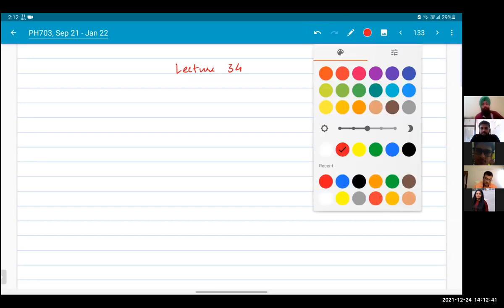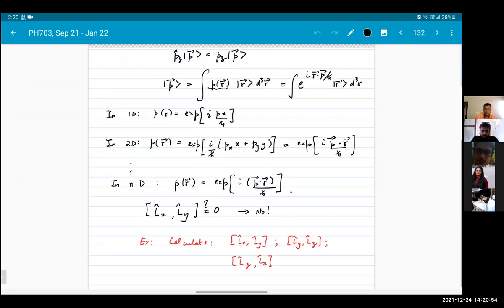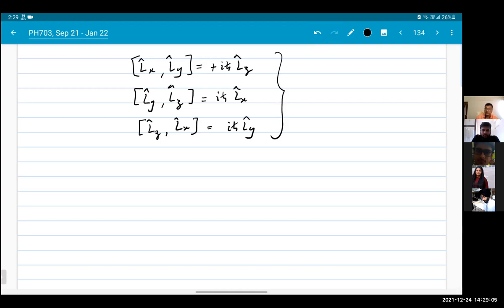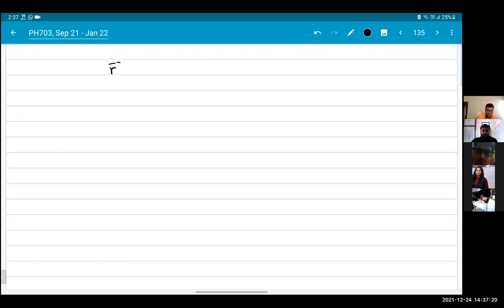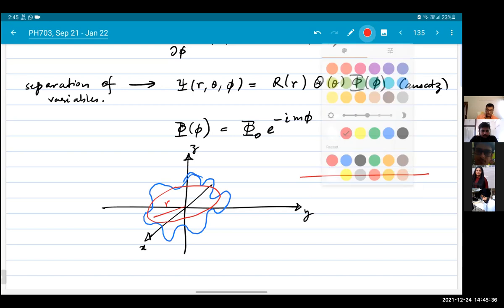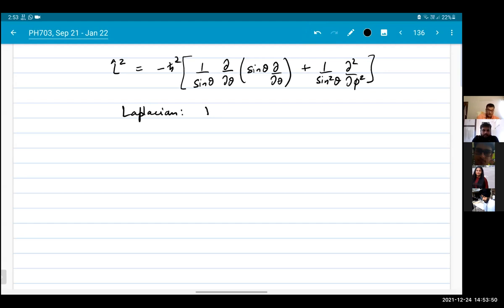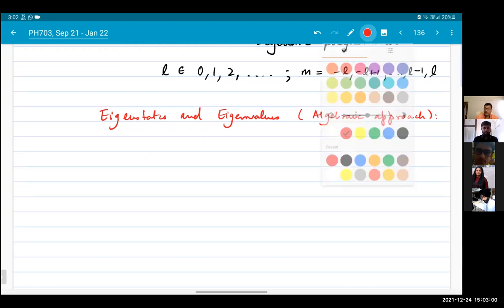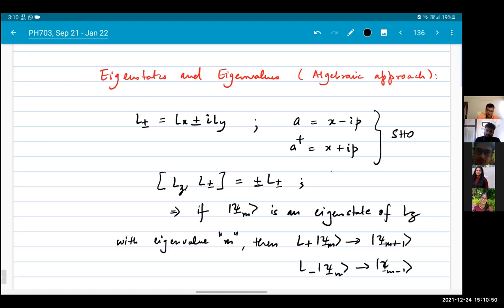Lecture 34, Dec 24, 2021